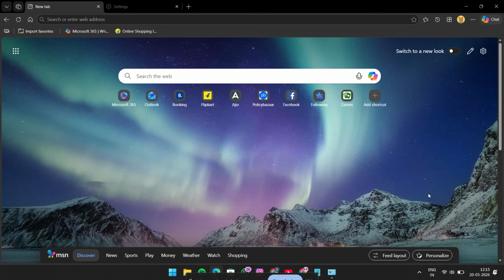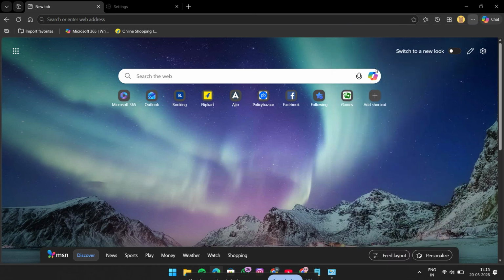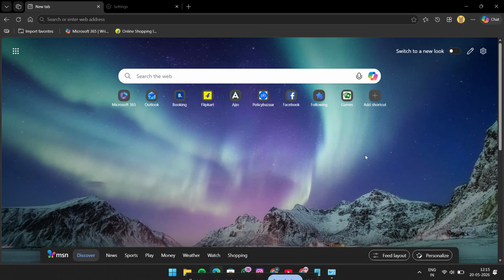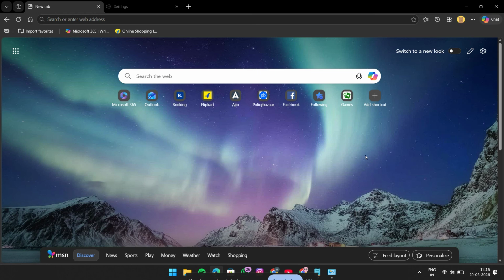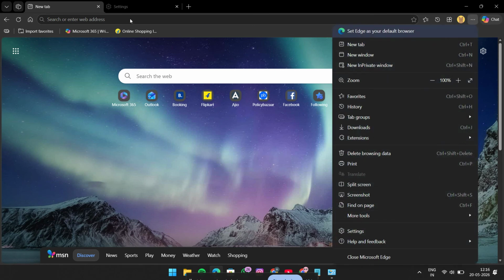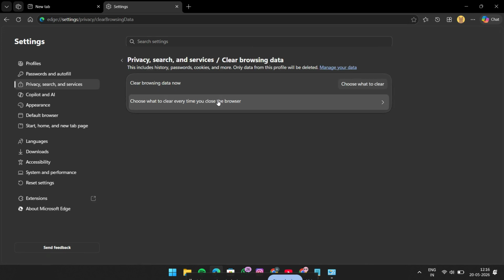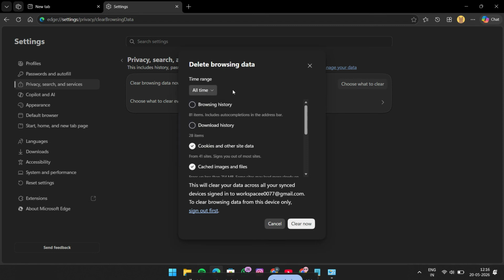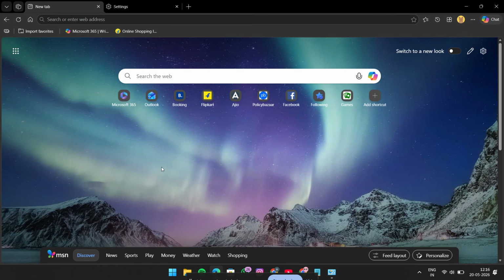How To Fix Microsoft Edge Error 403 [Quick Troubleshooting Guide]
Learn how to fix Microsoft Edge error 403 with three simple troubleshooting steps: test the site in an InPrivate window, clear cookies and cache, and disable your VPN.

🕚Timestamps:
0:00 Introduction
0:25 Test The Site In An InPrivate Window
1:15 Clear Browsing Data, Cookies, And Cache
2:06 Disable Your VPN
2:45 Quick Recap And Outro

✍️What You'll Learn In This Video:
• How To Test A Website In Microsoft Edge InPrivate Mode
• How To Clear Browsing Data, Cookies, And Cache In Edge
• How To Disable A VPN To Fix 403 Access Errors
• How To Troubleshoot Microsoft Edge Website Blocking Issues
• How To Identify Browser-Related Causes Of A 403 Error

💡Pro Tips:
• Try the same website in another browser to confirm whether the issue is Edge-specific.
• Restart Microsoft Edge after clearing cookies and cache for the best results.
• If you use a VPN extension, disable it from the browser too, not just the app.
• Keep your browser updated to avoid compatibility issues with websites.